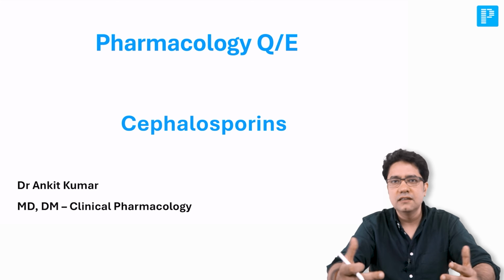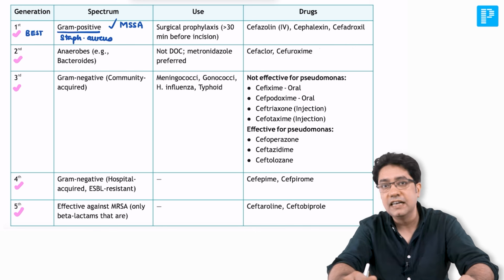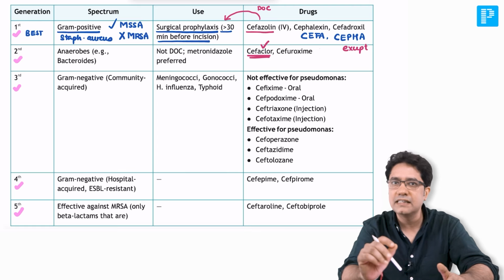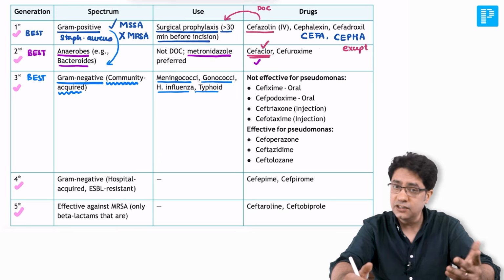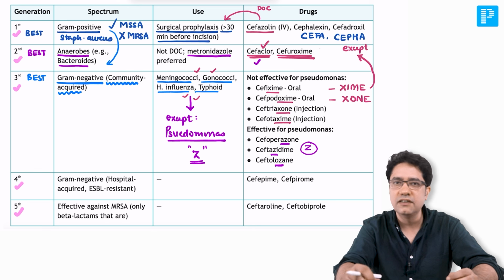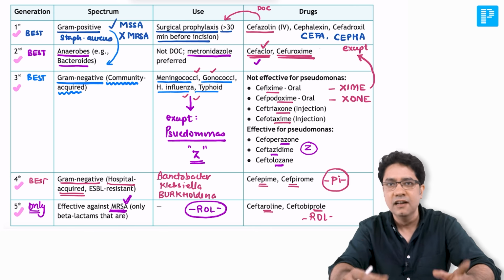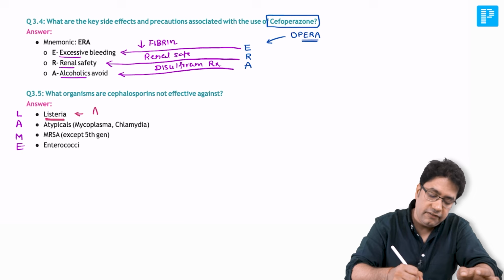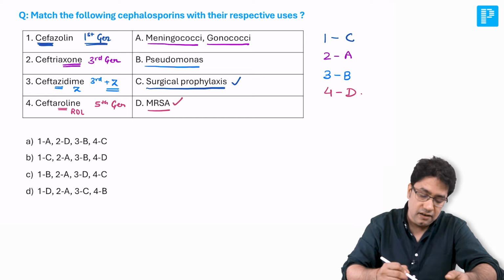Cephalosporin Tricks | Pharmacology QnE Notes | PrepLadder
📘 Here’s your quick look into Pharmacology QnE (Question & Explanation) Notes — the ultimate high-yield guide for FMGE, and INI-CET aspirants. — perfect for last-minute revision.

*Hurry! Prices Rising Soon*